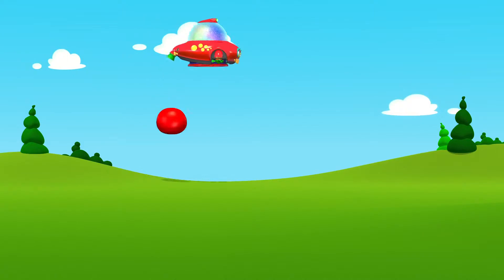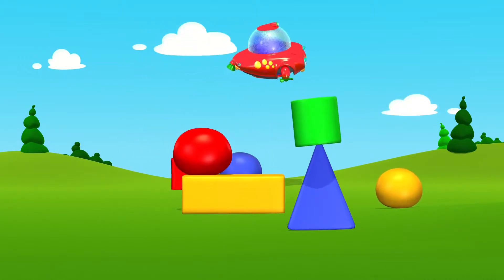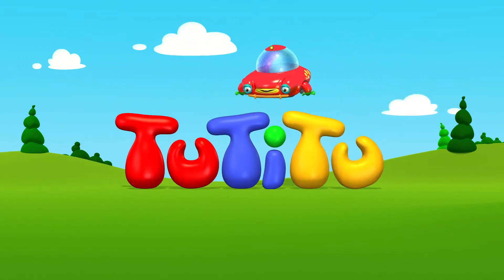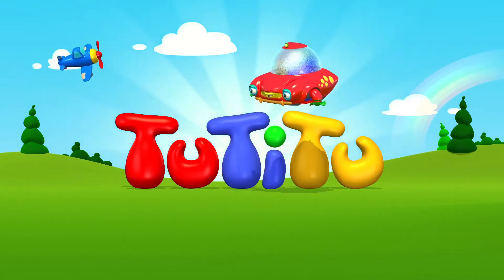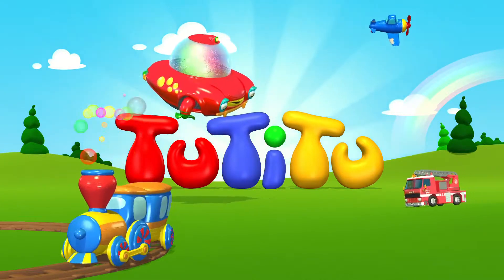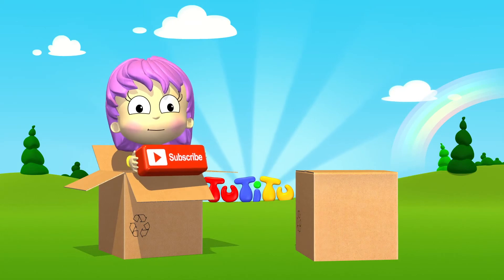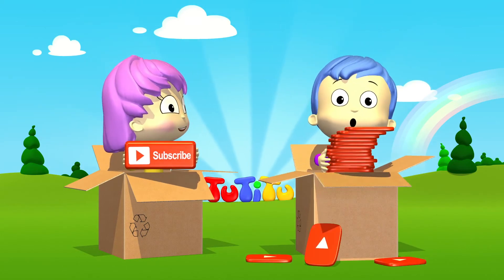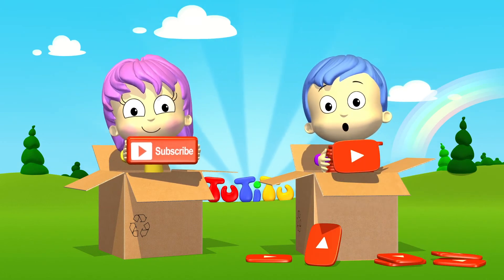TuTiTu Toys Crane